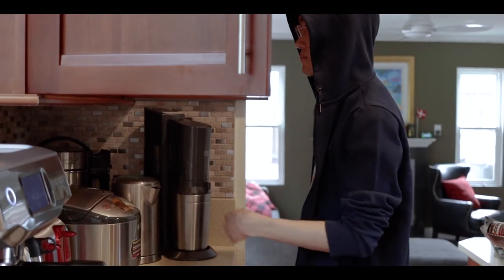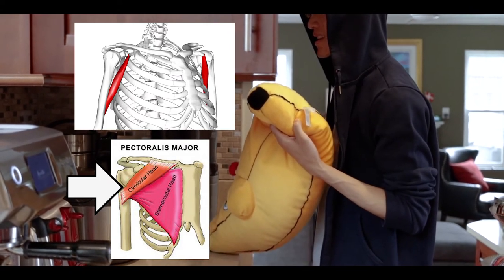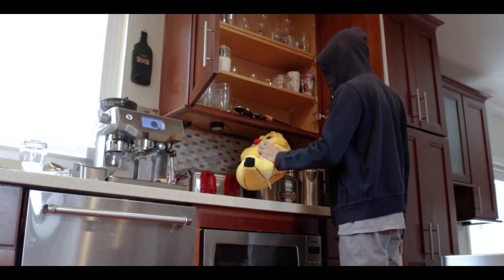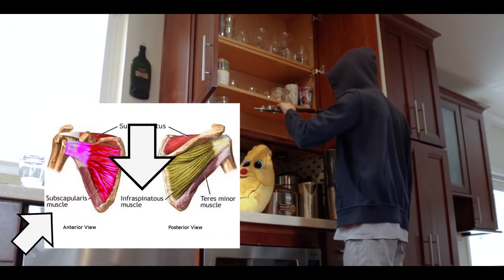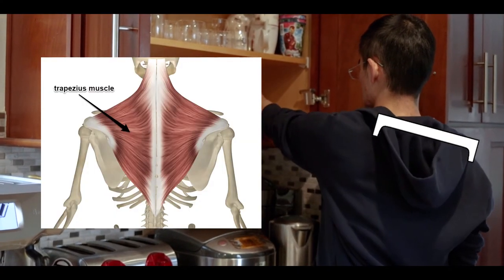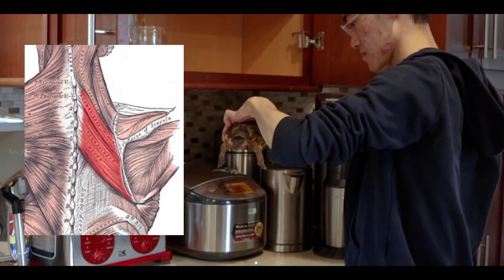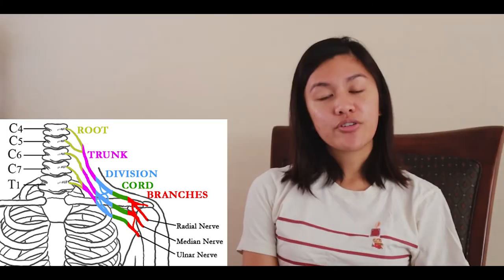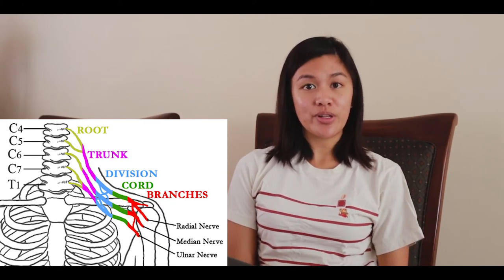He Grabbed Items from the Cabinet for My Anatomy Assignment.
Had to do another anatomy project just like the last one, but with a shoulder joint. It includes agonist muscles, associated innervations, and types of movement.

Gotta thank my tortoise, Clarisse, for this one. Oh and Raymond too.

Sources:
1. Gasbarro G, Bondow B, Debski R. Clinical anatomy and stabilizers of the glenohumeral joint. Annals of Joint. 2017;2:58-58. doi:10.21037/aoj.2017.10.03.
2. Blache, Y., Begon, M., Michaud, B., Desmoulins, L., Allard, P., & Dal Maso, F. Muscle function in glenohumeral joint stability during lifting task. PLOS ONE, 2017;12(12): e0189406. doi: 10.1371/journal.pone.0189406.
3. Ronai, Peter. Bilateral Scapular Retraction and Shoulder External Rotation with Resistance Bands. ACSM's Health & Fitness Journal. 2018;22(4):19-24. doi:10.1249/FIT.0000000000000399.
4. Mateo, S., Roby-Brami, A., Reilly, K.T. et al. Upper limb kinematics after cervical spinal cord injury: a review. J NeuroEngineering Rehabil. 2015;12(9).
5. About Brachial Plexus and Traumatic Nerve Injury. Accessed September 19, 2020.
6. Rhomboids. Accessed September 19, 2020.
7. The Trapezius Muscle - This month's muscle of the month. Accessed September 19, 2020.
8. Teres major muscle details -origin, insertion and exercises. Accessed September 19, 2020.
9. [Figure, Subscapularis muscle. Image courtesy S Bhimji MD] - StatPearls - NCBI Bookshelf. Accessed September 19, 2020.
10. Chest Anatomy: What Are The Muscles And What Do They Do. Accessed September 19, 2020.